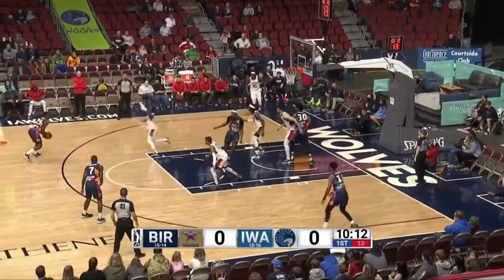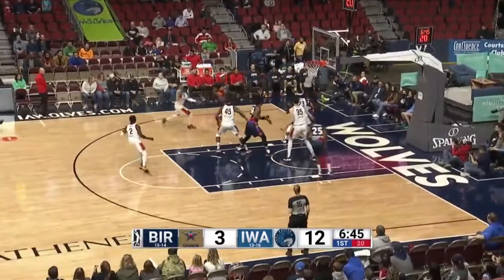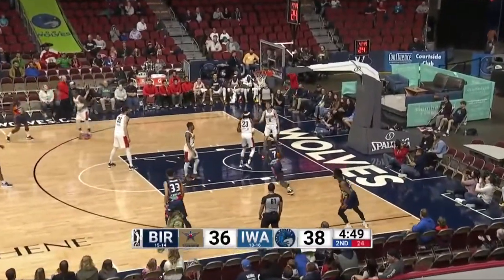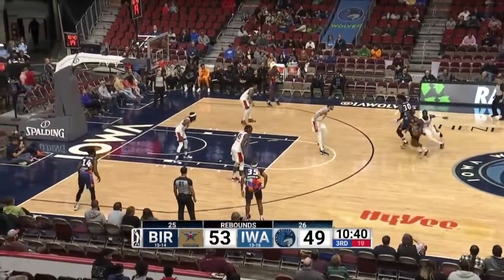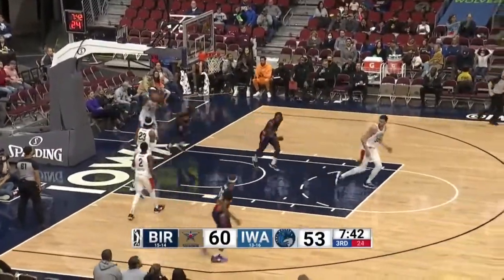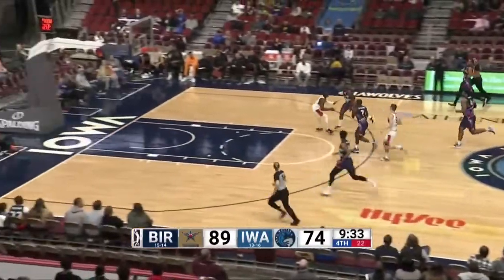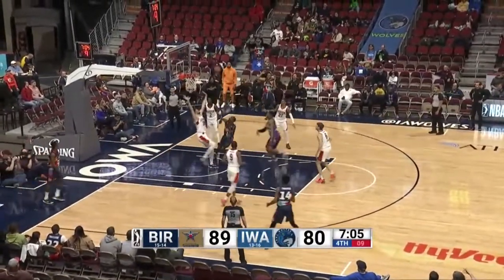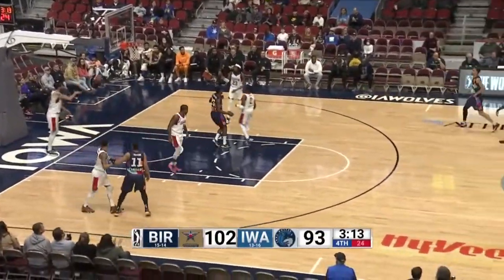McKinley Wright IV Posts 25 points & 15 assists vs. Birmingham Squadron